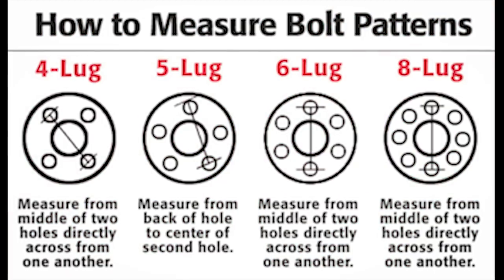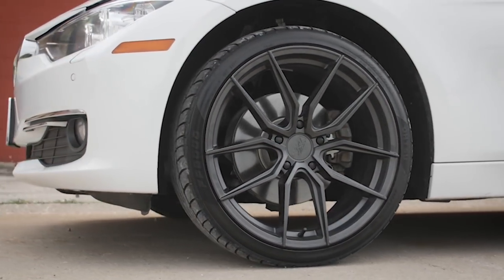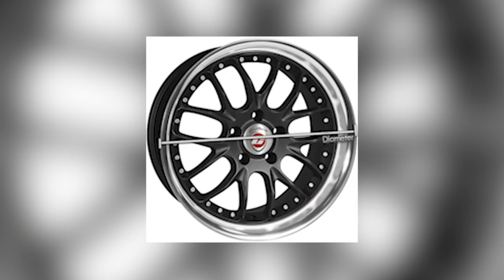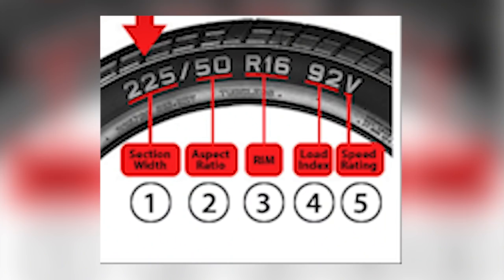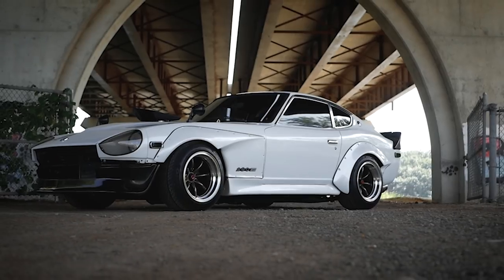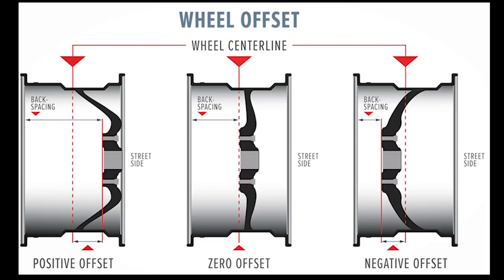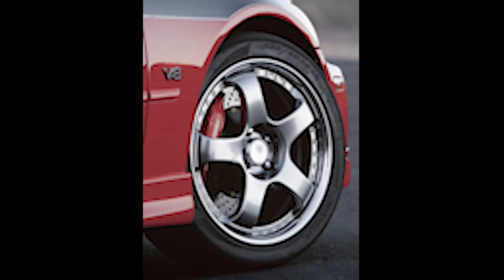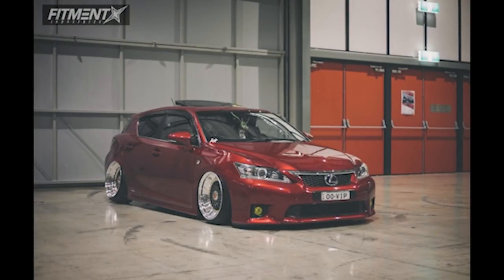The Basics of Wheel Fitment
On this episode of Wheel School, we cover the basics of wheel fitment. From wheel size to bolt pattern, we teach you the essential needs to know when purchasing your wheels & tires.